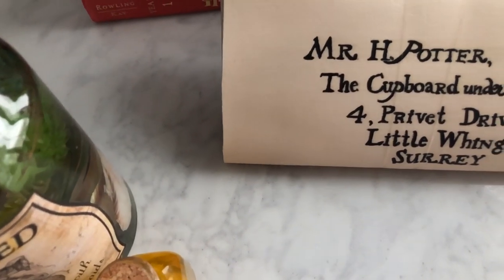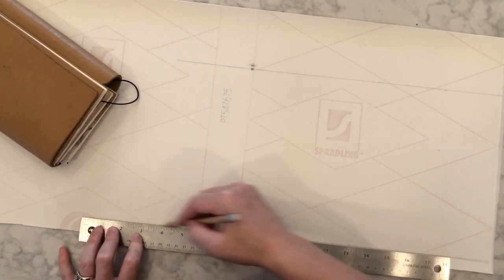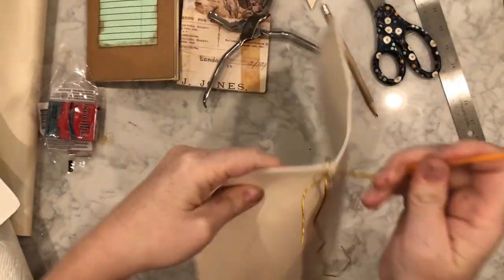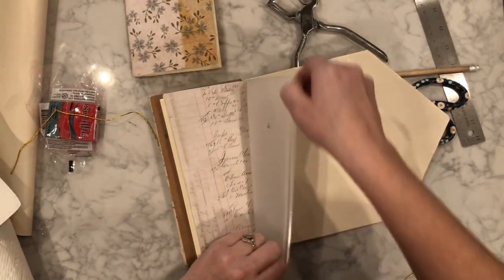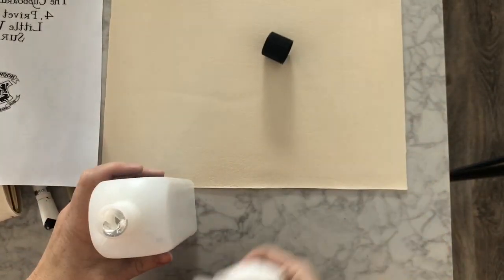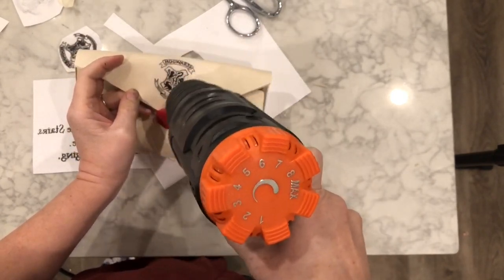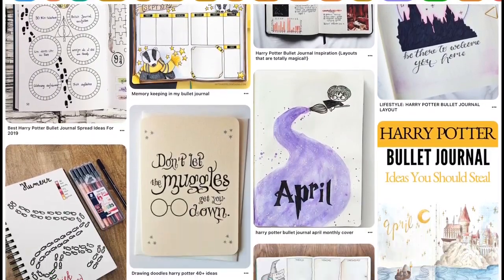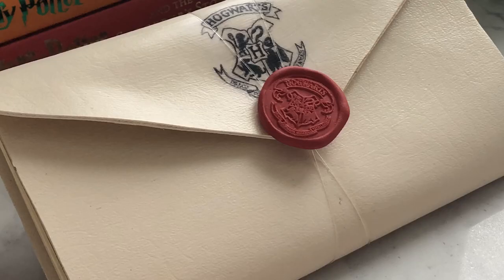DIY Harry Potter Hogwarts acceptance letter travelers notebook or midori notebook cover tutorial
This is a tutorial on how to make a DIY Harry Potter acceptance letter travelers notebook cover.  Also called midori notebooks or fauxdori notebooks.  These covers have elastics that allow you to insert a soft cover notebook or catchier notebook. In the travelers notebook world they are just called “inserts”. You can buy them online in your preferred size or easily make your own by cutting and folding paper to your size notebook (use a straight edge and craft knife to keep the edges even or leave them uneven is fine too). This is a great system for planners and especially bullet journaling.  I like to have one insert for each section of my bullet journal. I have an art journal insert, a list journal insert, a monthly calendar insert with the whole year on it, a weekly planner, and a habit tracker insert. I also have pocket inserts for cards and pens and receipts etc.  if you don’t want to carry a lot one day, you can take out some to lighten your load.  It’s so flexible.

ELASTIC THREADING SEQUENCE:
top three holes are #’s 1, 2, and 3 left to right. Bottom are 4, 5, and 6 left to right.
Staring inside your journal with envelope top pointing right: OUT 1 IN 2 OUT 5 IN 6 OUT 3 IN 2 OUT 5 IN 4 THEN TIE.

MATERIALS:
-White leather or vinyl
-fabric glue or spray glue if your vinyl is thin and want to double it up
-Craft knife and straight edge or fabric scissors
-ruler
-red polymer clay
-Hogwarts wax seal
-flat metal button
-your choice size notebook inserts
-clear elastic
-large eyed needle or thread with a piece of thin wire folded
-laser printed guide sheet (print at print shop if you don’t have a laser printer, above this list is the link to the guide already mirror imaged for you)
(This method only for vinyl.  For leather use carbon paper transfer and trace tover to to transfer guide, then either a leather paint or a wood pruning tool on low level)another possibility for transfer is making a guide with a cricut or silhouette machine and of course laser engraving if it’s leather and you have access, but who does right?
-fine and ultra fine sharpie or alcohol ink marker
-100% acetone
-matte acrylic sealer (I used liquitex brand. Modge Podge would work as well, must be flexible)